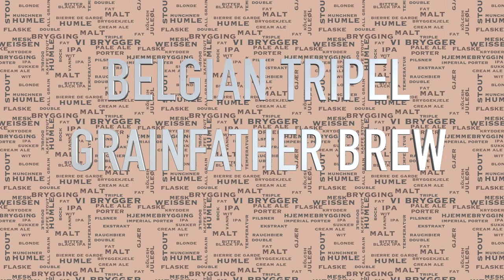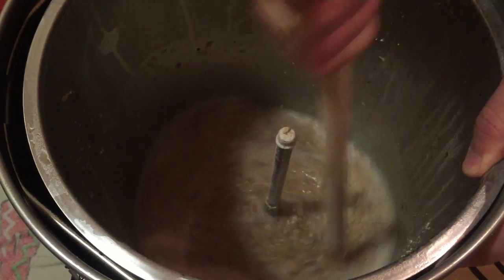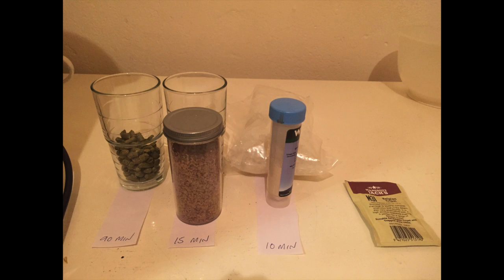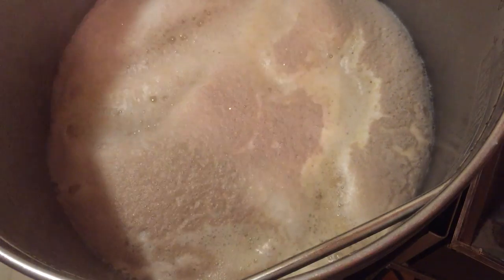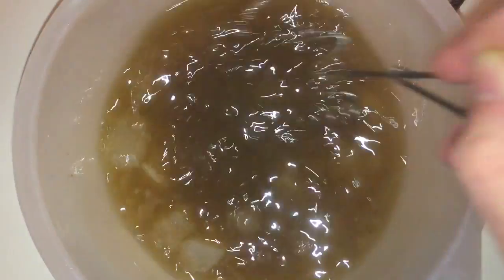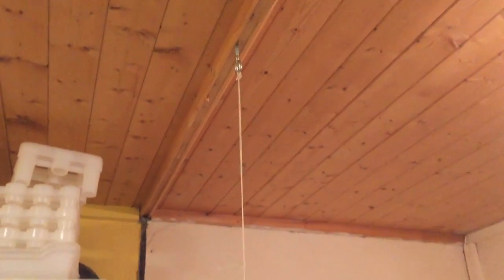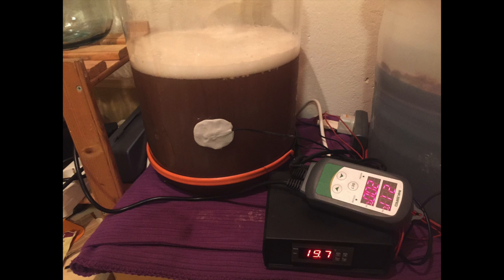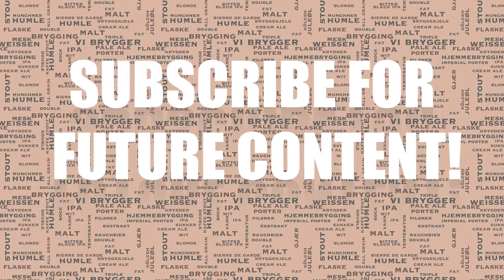BELGIAN TRIPEL Grainfather brew with small batch pipework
This video is about my BELGIAN TRIPEL brew on the Grainfather.
I give general tips and tricks and also show my new mounted wort out pipe setup.

Type: All Grain
Batch Size: 15.00L /3.96 US GALLONS
Boil Time: 90 min
 Efficiency: 75.00 %
 Mash steps:-
 1) 20 minutes @ 60 deg C / 140 F
 2) 20 minutes @ 65 deg C / 149 F
 3) 20 minutes @ 69 deg C / 156 F
 4) 10 minutes @ 75 deg C / 167 F

3.78 kg / 8lb 5oz  CHÂTEAU PILSEN 2RS (3.0 EBC)   82.5 %

0.16 kg / 5.64oz Caramunich I (Weyermann) 3.5 %

0.64 kg / 22.57oz Candi Sugar, Clear (1.0 EBC) 13.9 %

30.37 g  / 1.058oz Saaz [4.00 %] - Boil 90.0 min 19.1 IBUs

30.37 g / 1.058oz Fuggles [4.50 %] - Boil 15.0 min 10.1 IBUs

1 pkg Belgian Tripel (Mangrove Jack's M31) Yeast
Est Original Gravity: 1.072 SG
Est Final Gravity: 1.001 SG (If you use the M31)
Estimated Alcohol by Vol: 9.3 %
Bitterness: 29.3 IBUs
Est Color: 10.9 EBC

Channel links:-